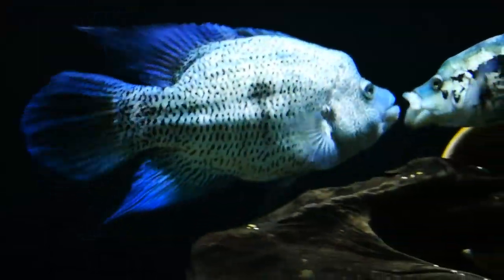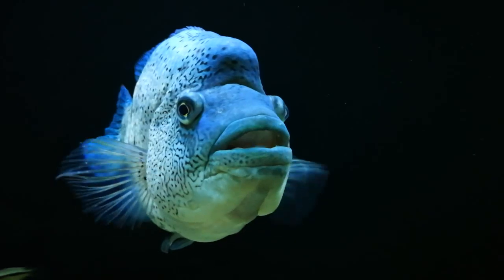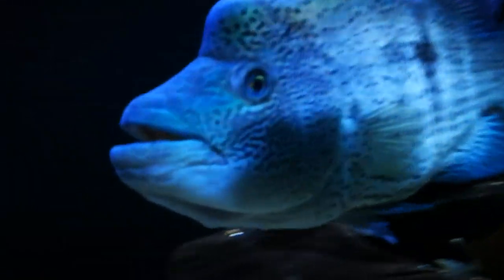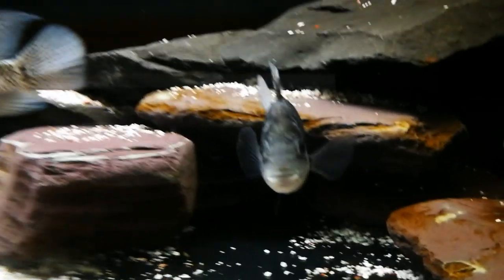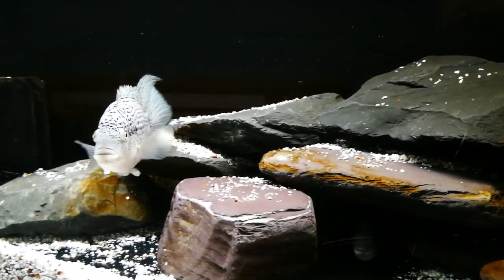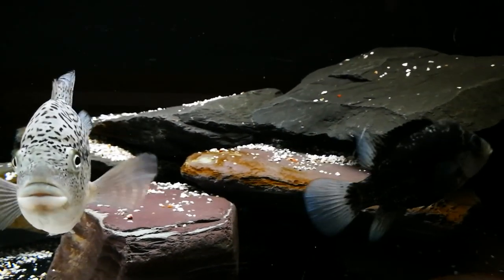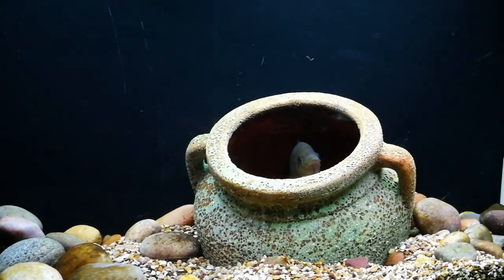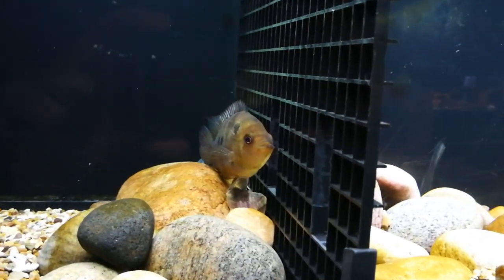Aggressive cichlid pairing tips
Tips on pairing aggressive central anerican cichlids